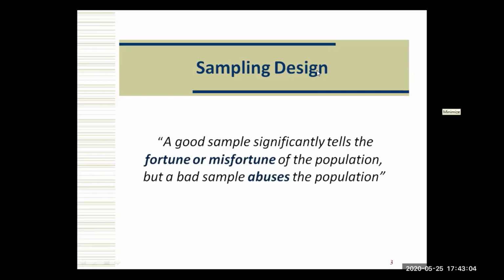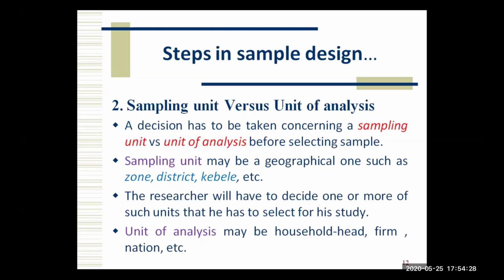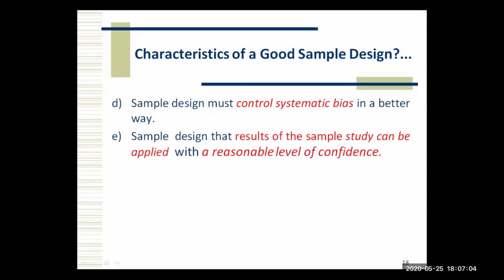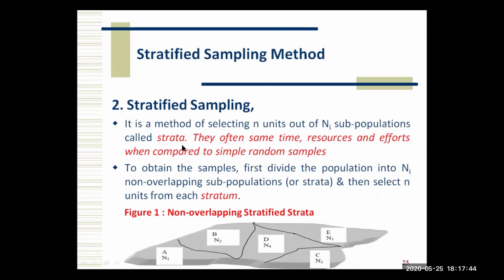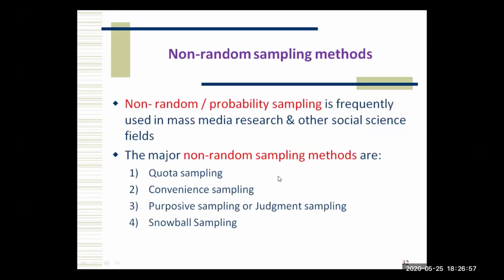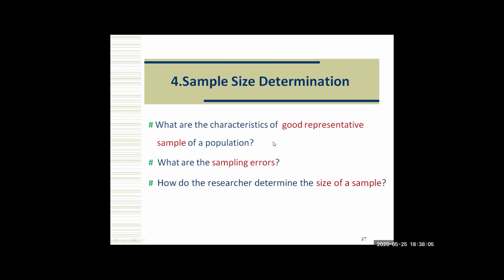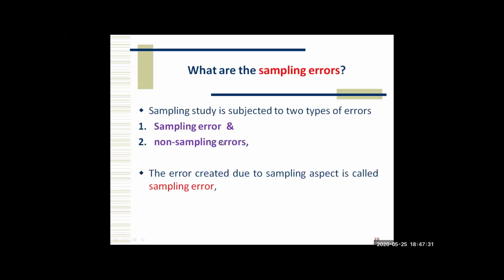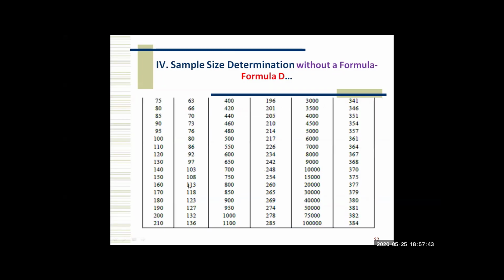Business Research method may,25 2020